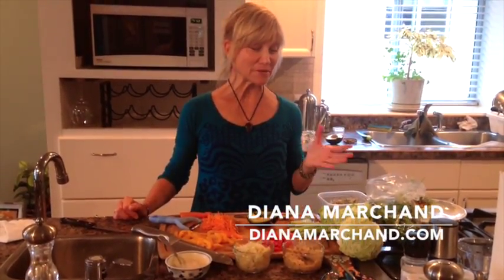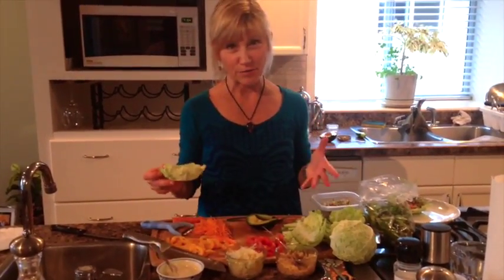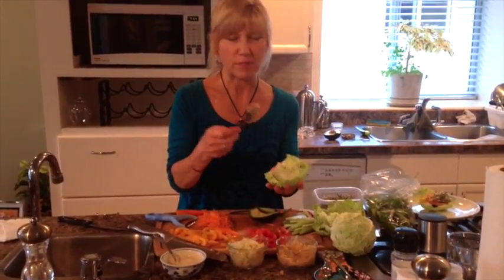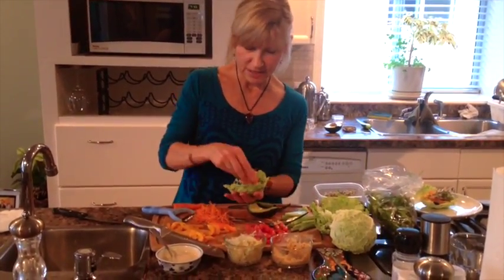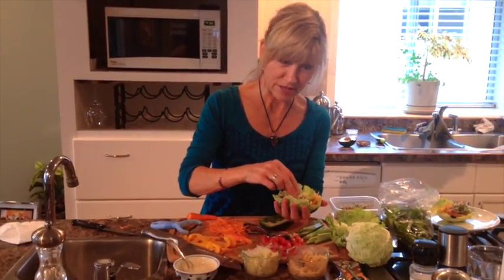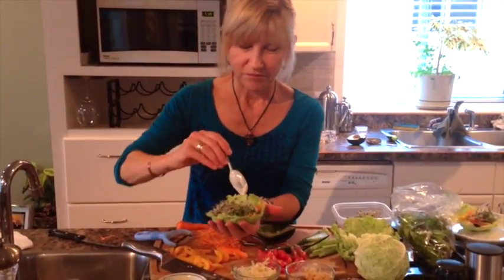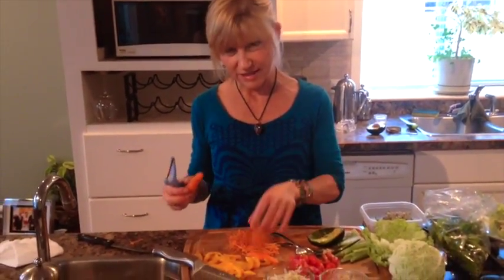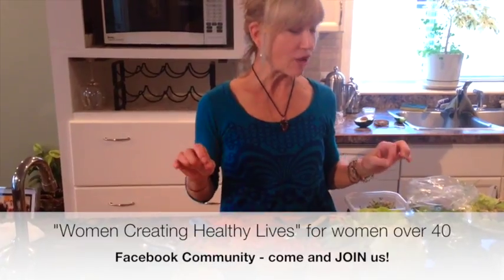Cabbage Wraps with hummus spread stuffing.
Gluten-free delicious wrap recipe! These cabbage wraps are fresh, nutrious, delicious and oh so easy! Is it time for you to eat healthier? How are you feeling? If you lack energy, if you have gained weight, it is time to look at the food you are eating. I help women over 40 live healthy, happy lives. For more info on my programs, workshops, coaching and for some FREE trainings go I also have a great Facebook Community for women over 40 where I post recipes, motivation, tips, inspiration and video trainings - join us